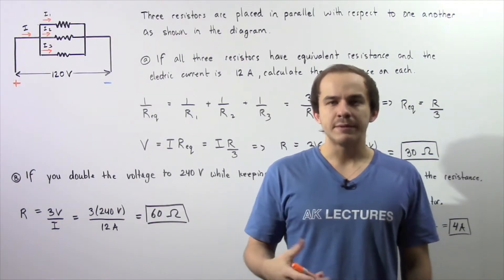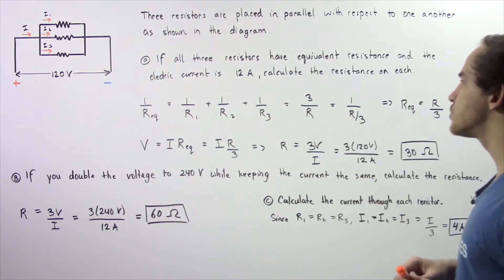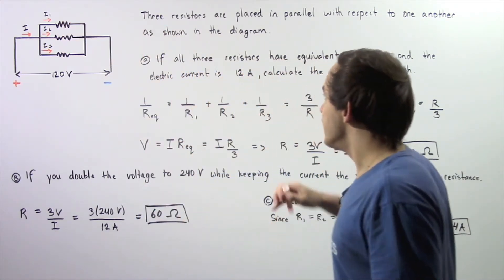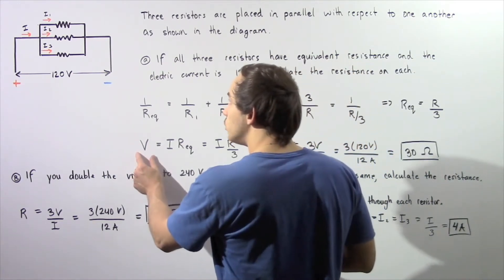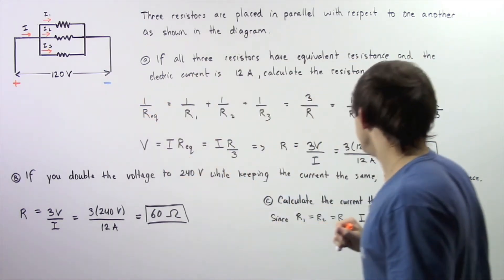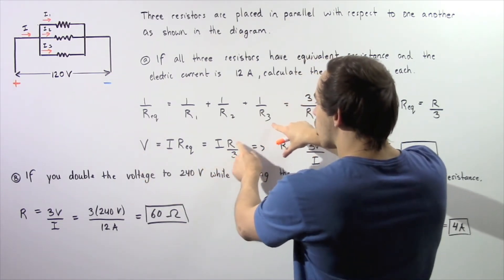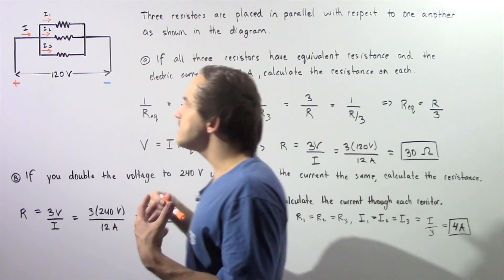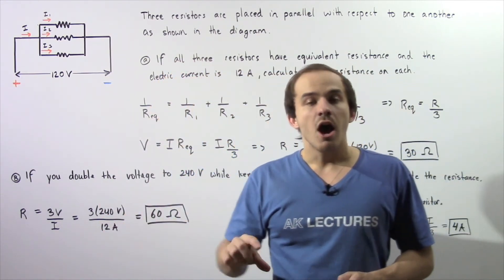Three Resistors in Parallel Example